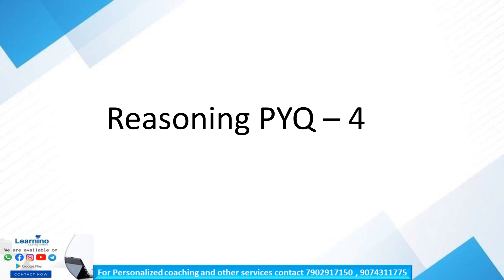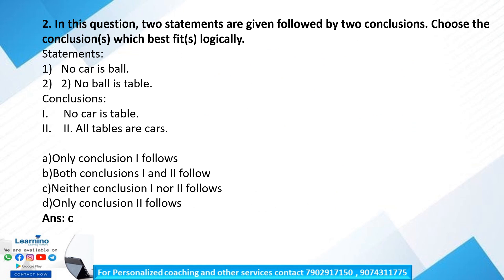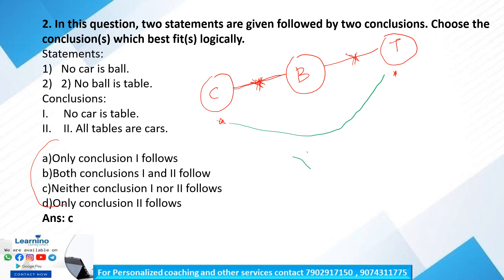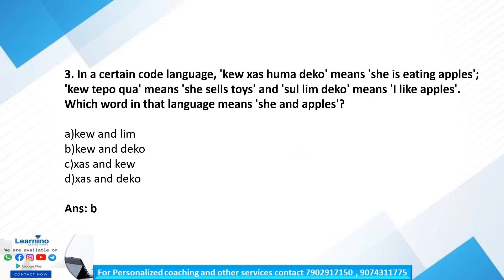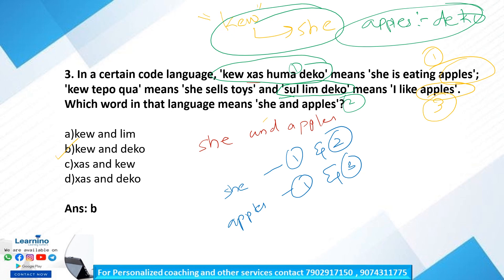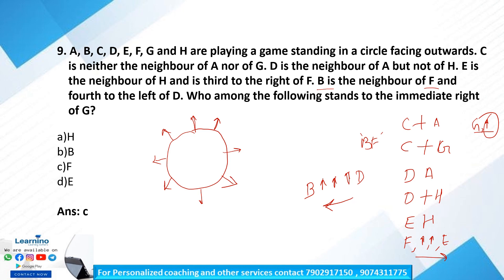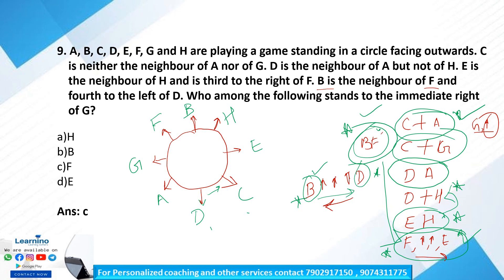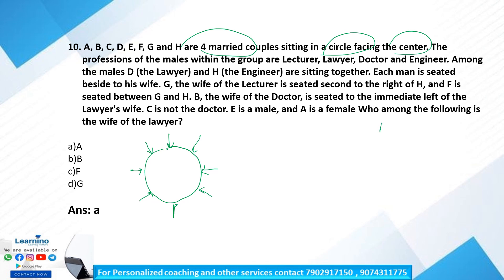RRB reasoning PYQ - 4